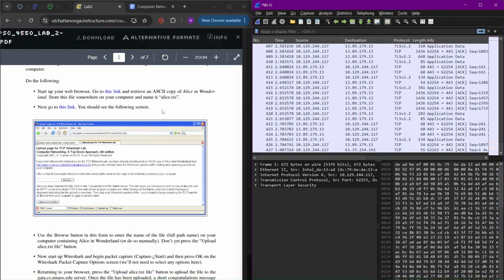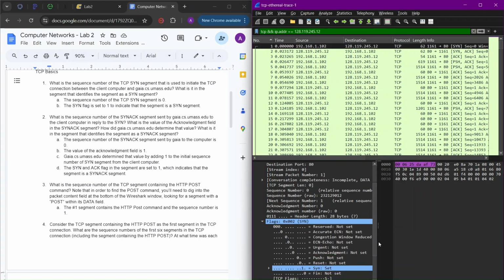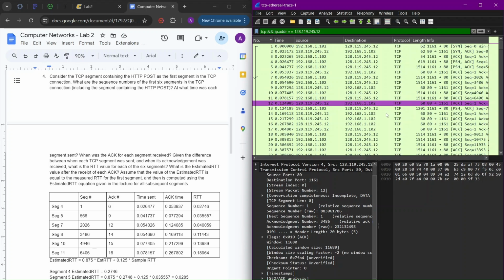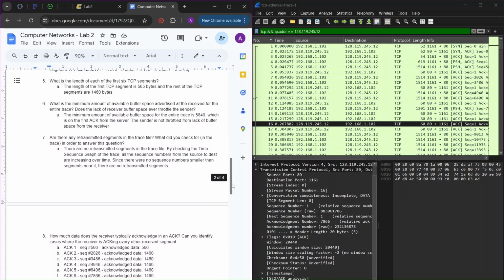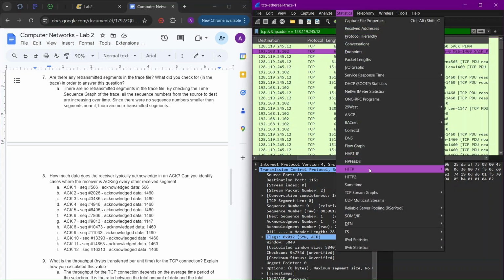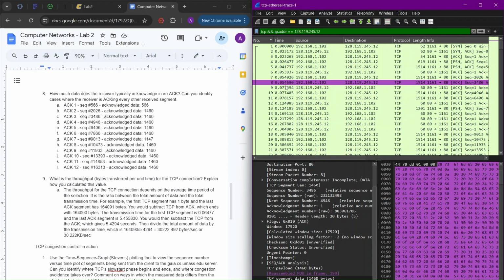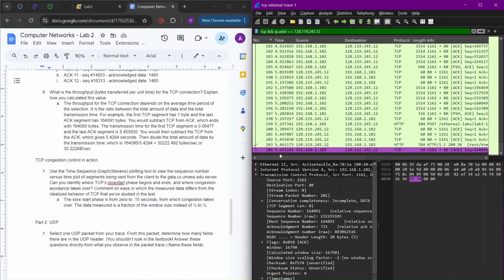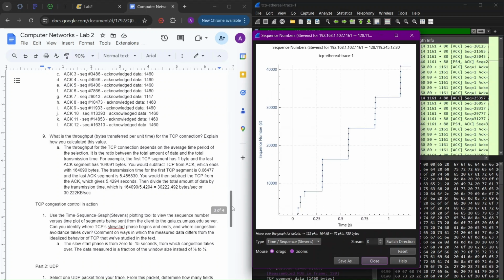Computer Networks - Lab 2 Part 1 - TCP